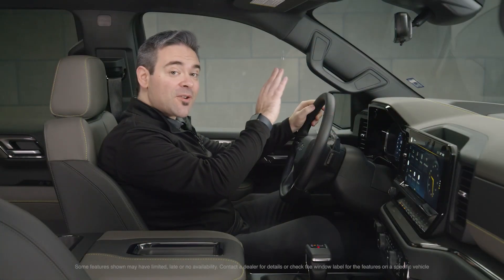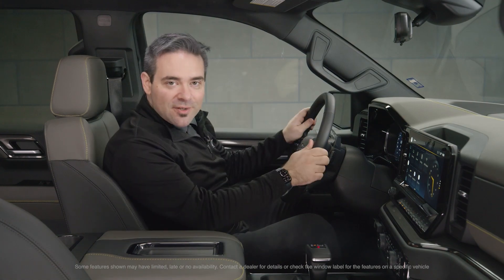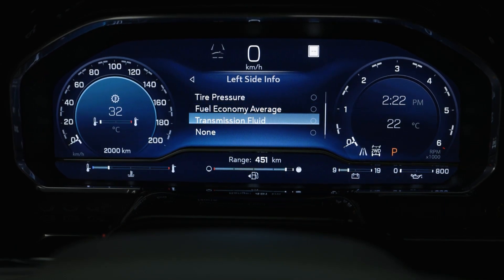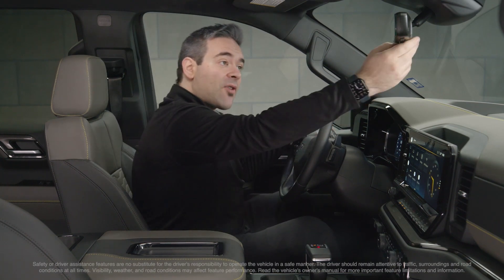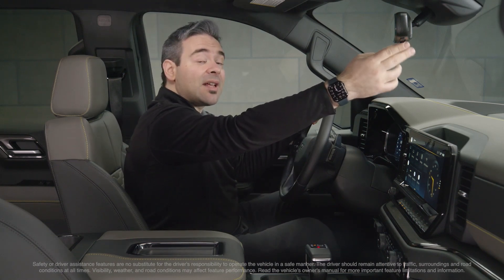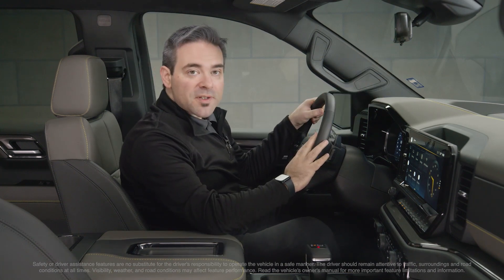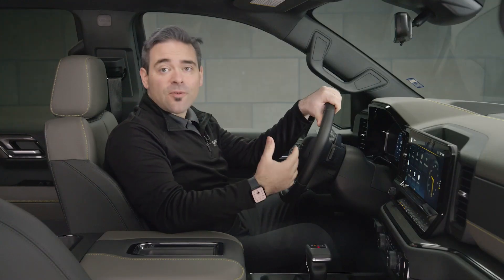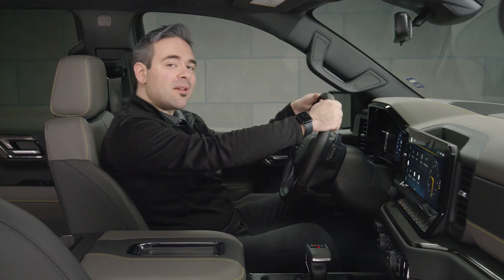2022 Chevrolet Silverado ZR2 | A Premium Experience